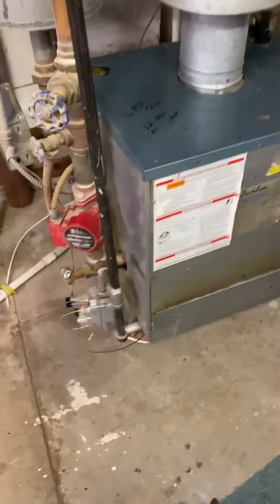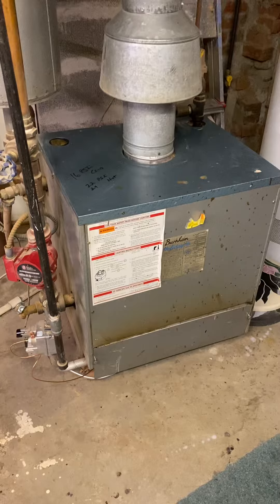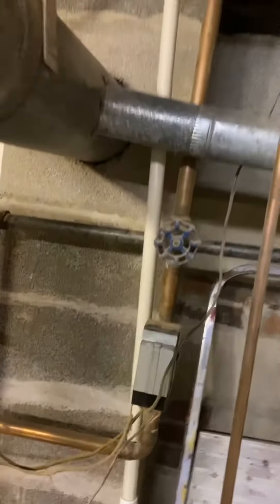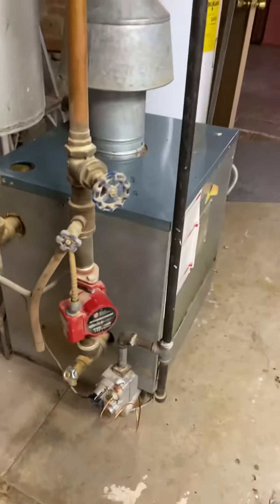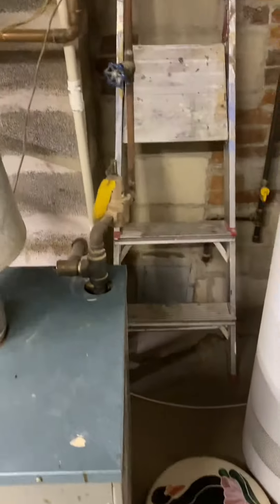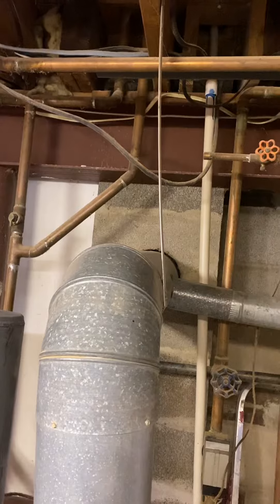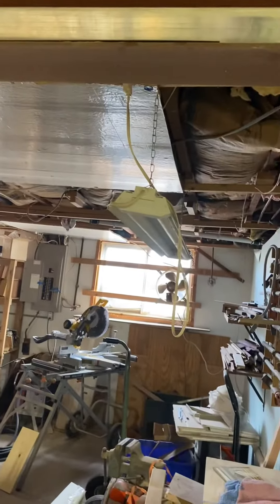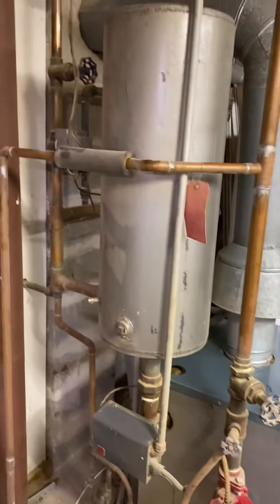RH Bopp Boiler